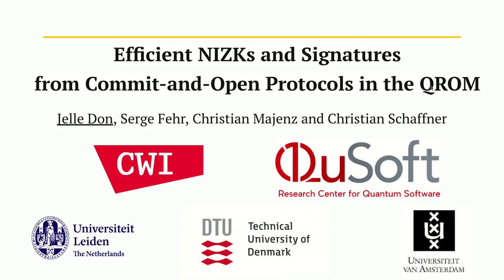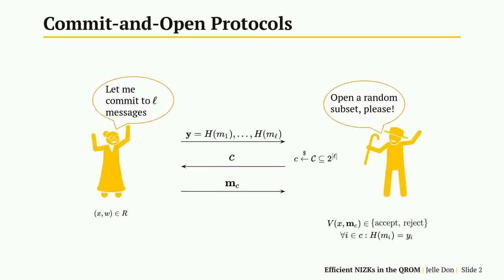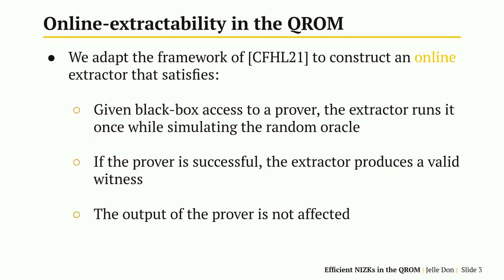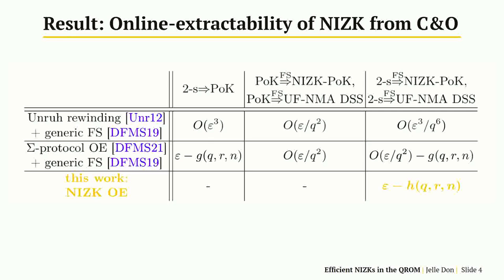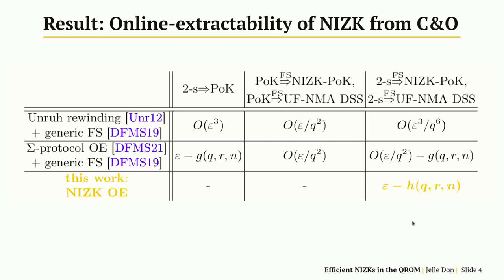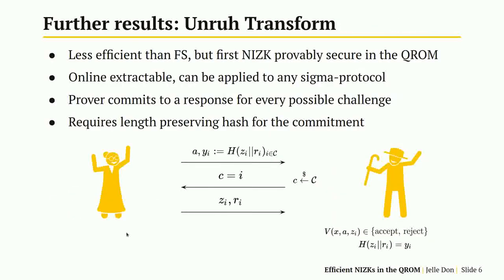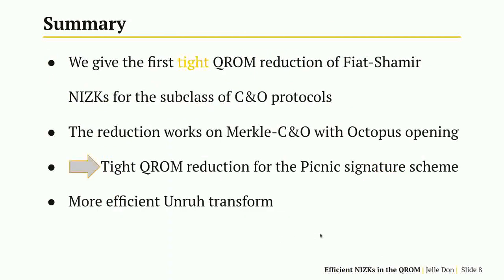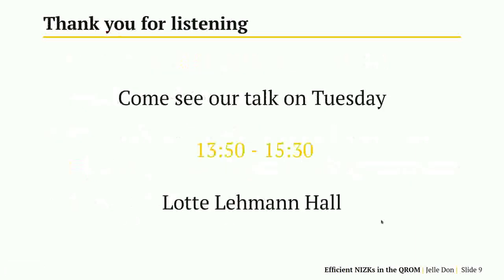Efficient NIZKs and Signatures from Commit-and-Open Protocols in the QROM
Paper by Jelle Don, Serge Fehr, Christian Majenz, Christian Schaffner presented at Crypto 2022